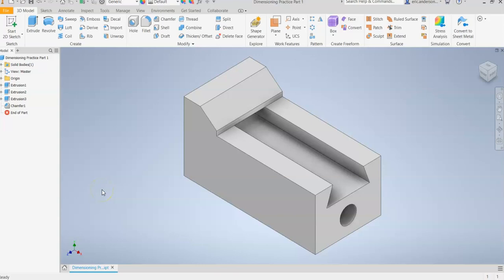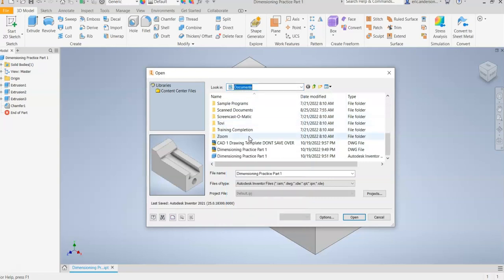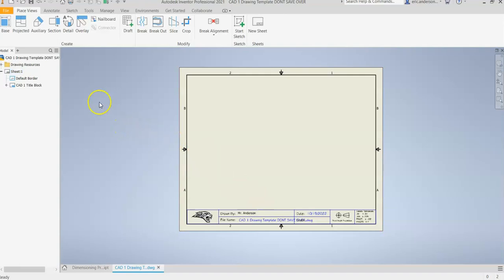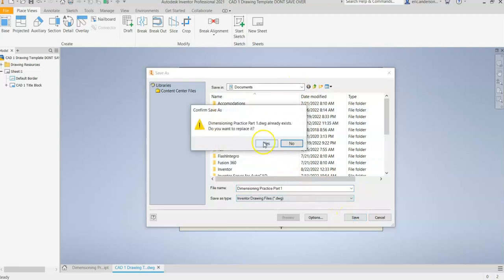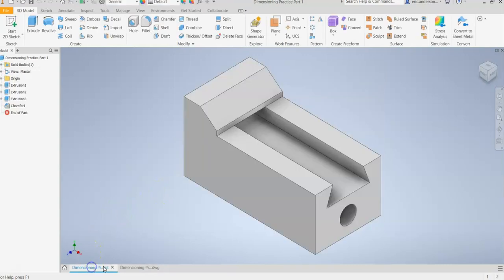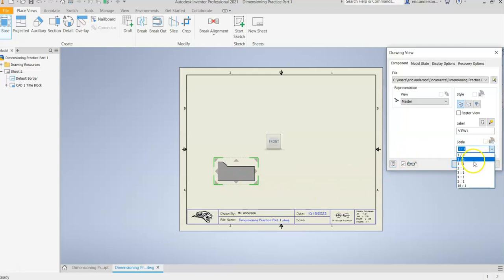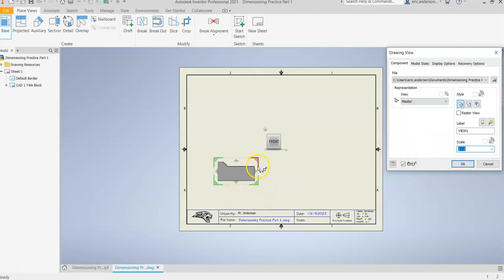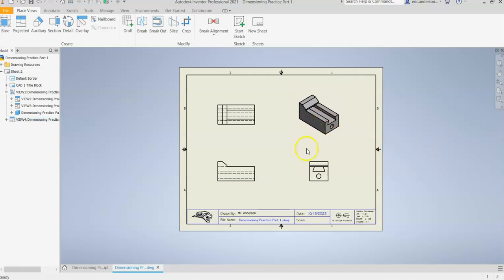Inserting Models into Templates